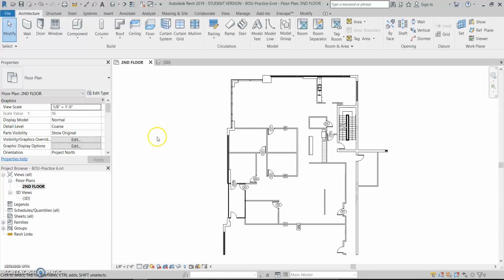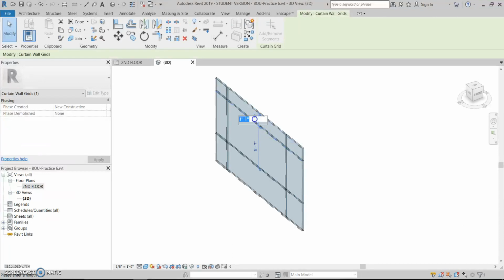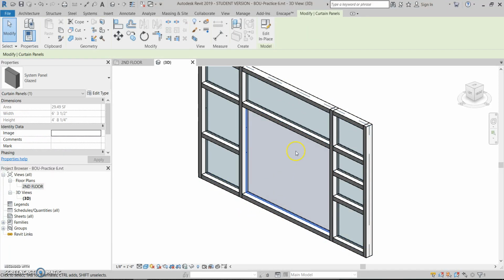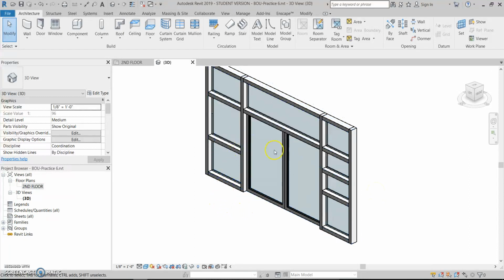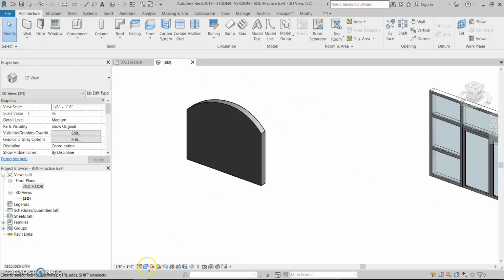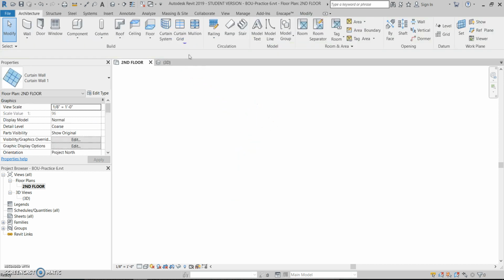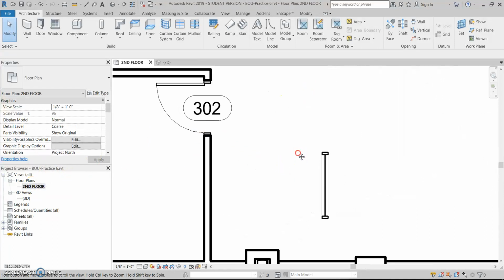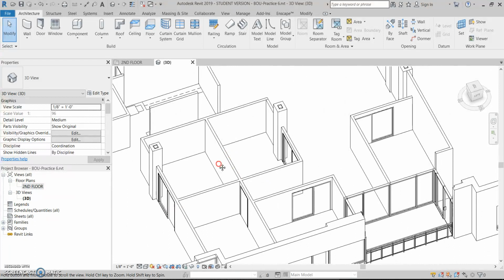Practice Curtain Wall